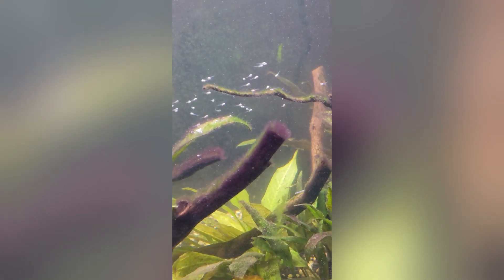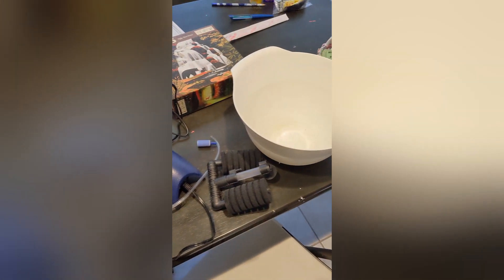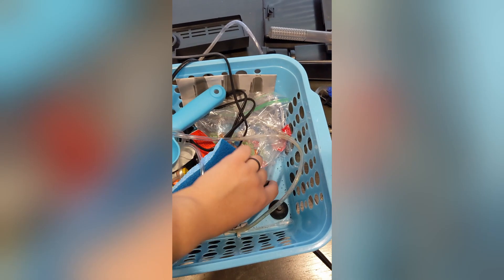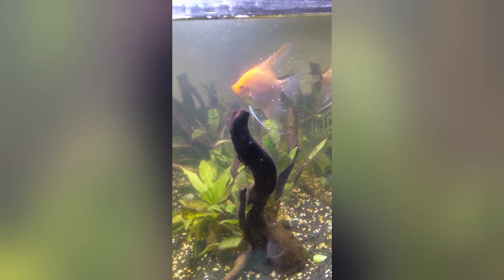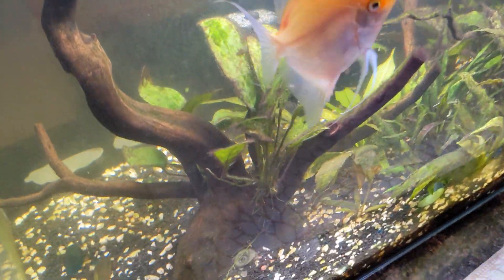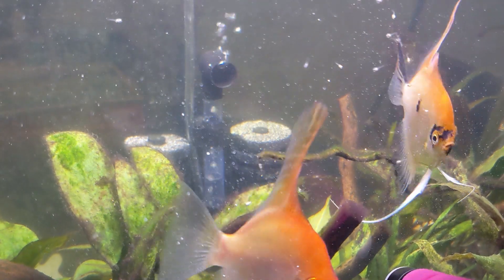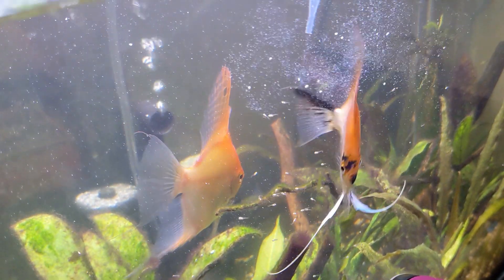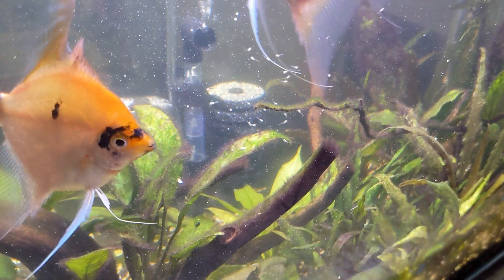My Angelfish Had Babies | Update 1